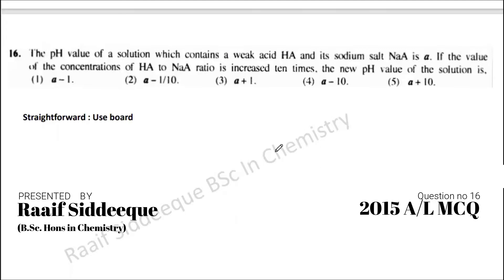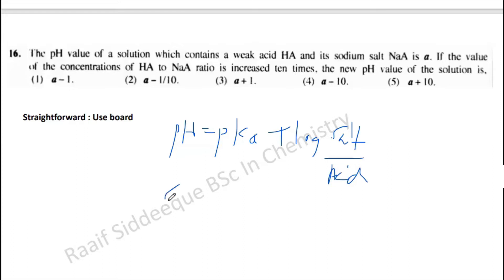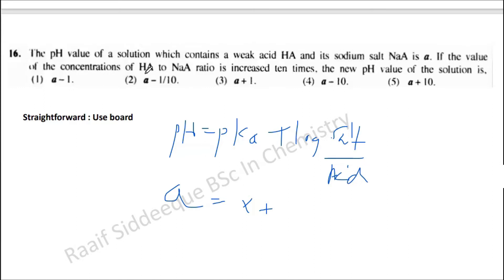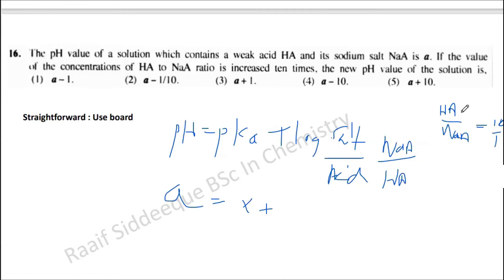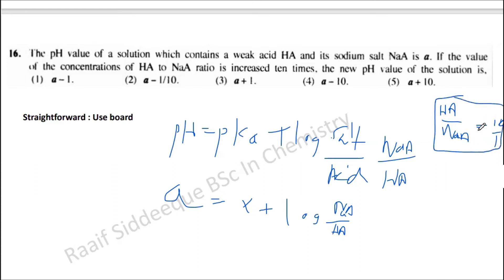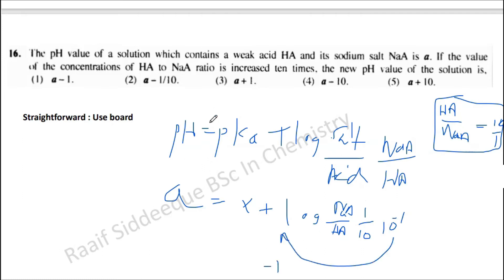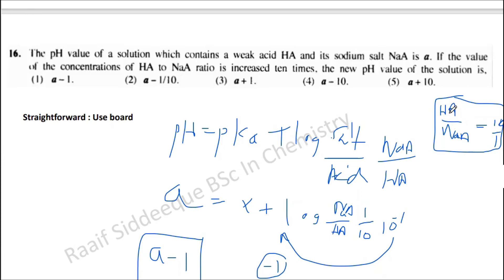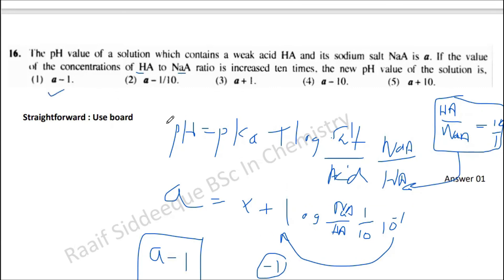2015 A/L MCQ 16 | CHEMKELIYA | Raaif Siddeeque